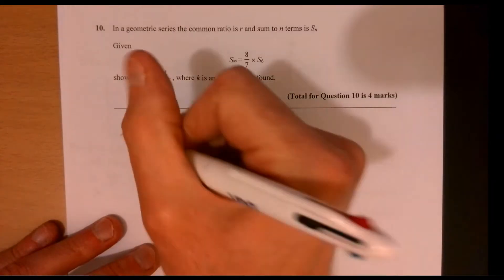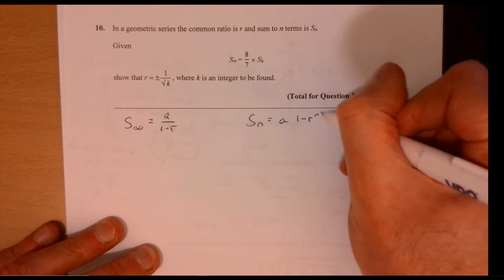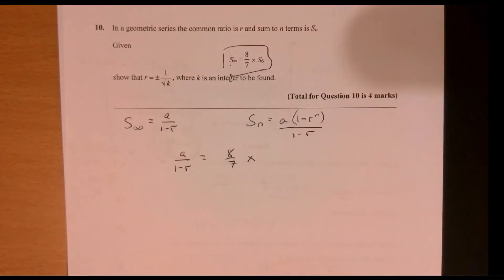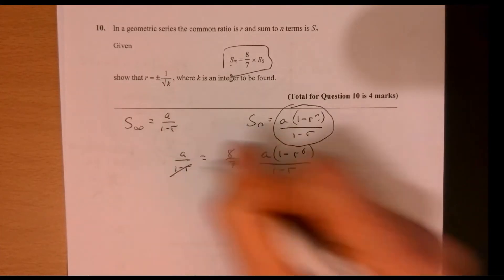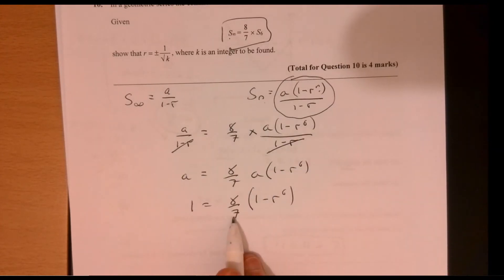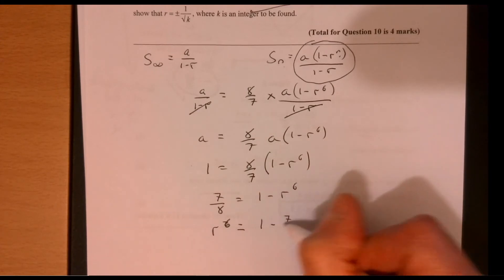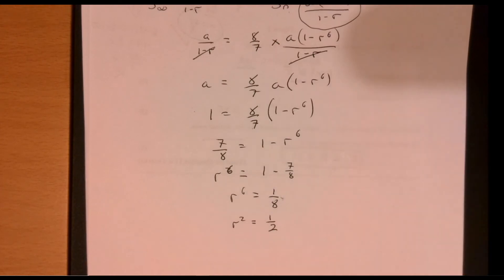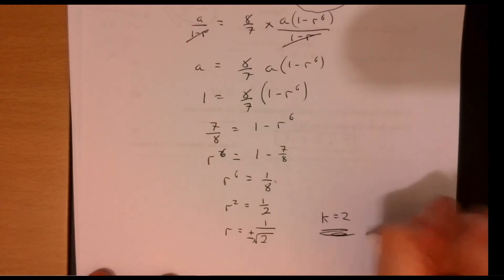Question 10 A Level Edexcel Sample Paper 2